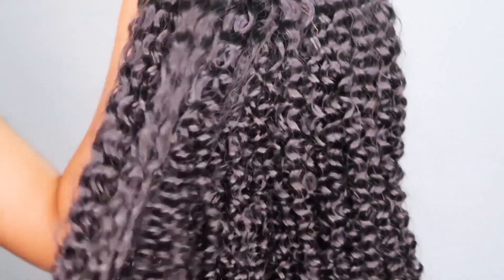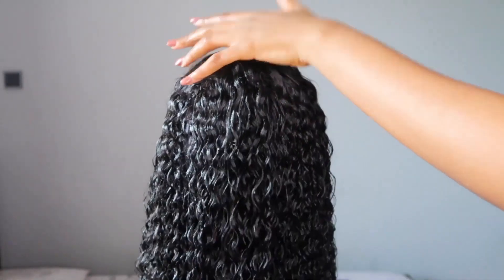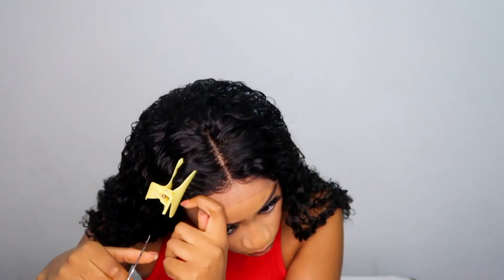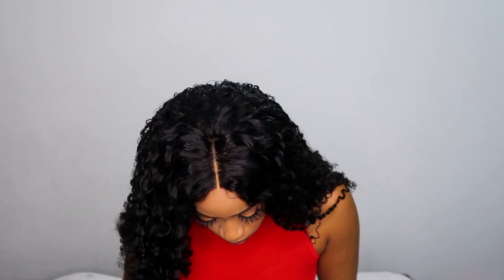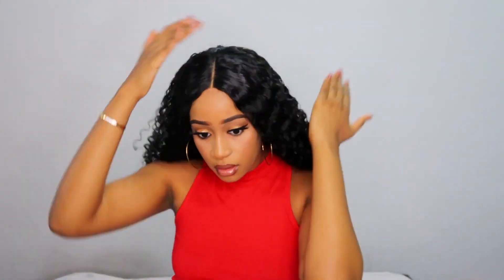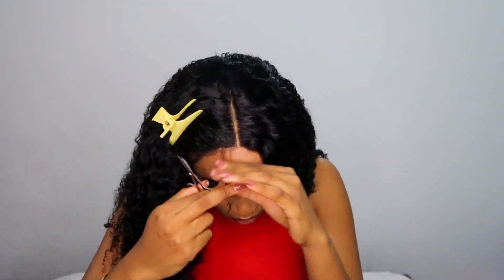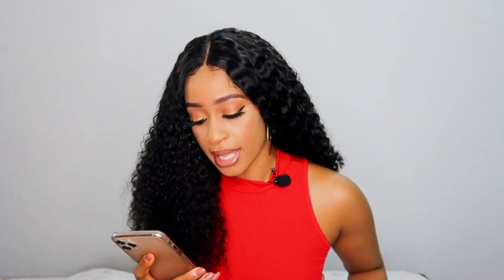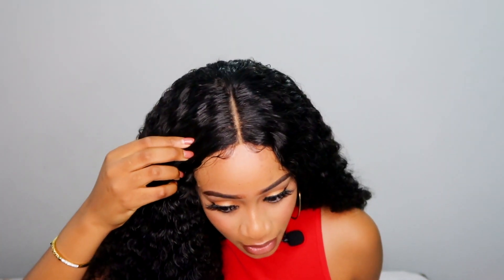*MUST WATCH* ADORABLE MONGOLIAN KINKY CURLY LACE CLOSURE WIG | Jessie's Selection Online Wig Store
Hi guys, Merry Christmas!
Thank you Sharon for reviewing this wig!

❤️ Hair Structure: 4X4 Lace Closure Wig
Hair Texture: Kinky Curly
Hair Length: 24 inch
Hair Density: 180%

We have a Christmas sale now!